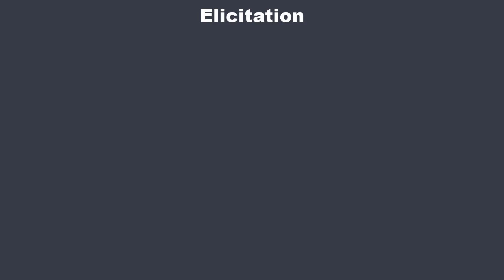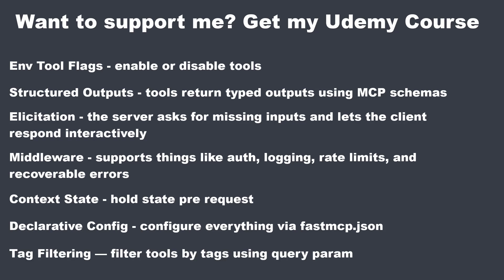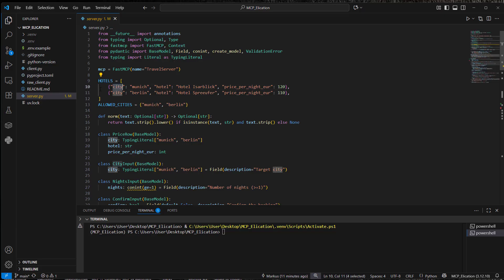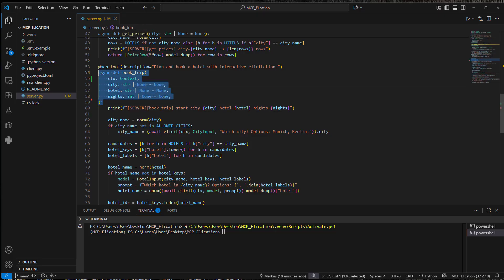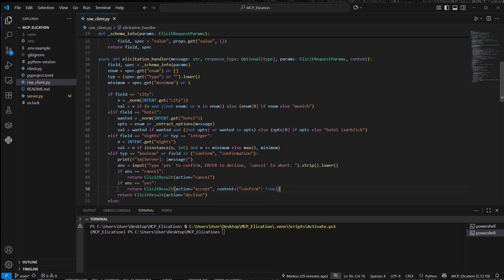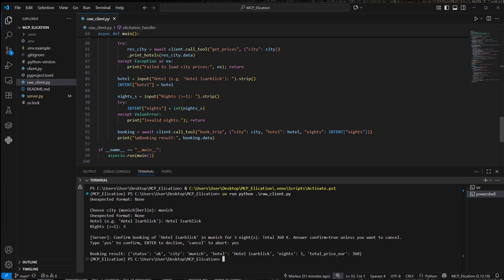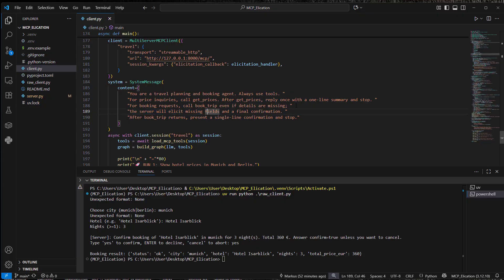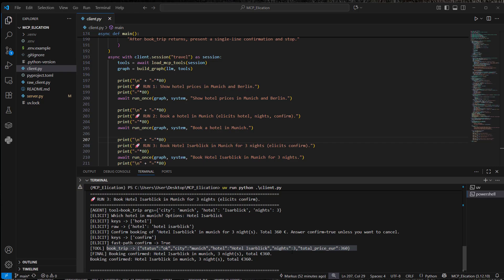Elicitation Explained – The New Feature in the Model Context Protocol (MCP)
In this video, I explain the new Elicitation feature in the Model Context Protocol (MCP). With elicitation, servers can request additional information from users during a tool call. You’ll learn how the flow works, what benefits it brings, and how clients can validate structured inputs. A clear introduction to interactive workflows with MCP.

Timestamps:
0:00 Introduction
0:24 Quick ad
1:09 Elication Accept, Decline, Cancel
2:02 Code Walkthrough
4:34 Demo
5:17 Elicitation with LangGraph